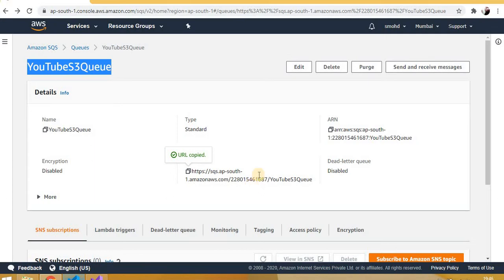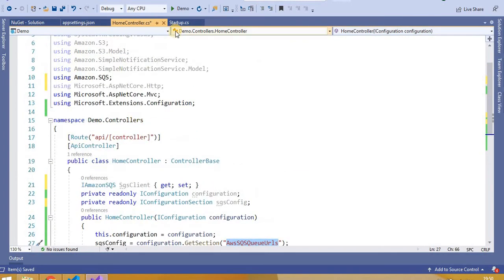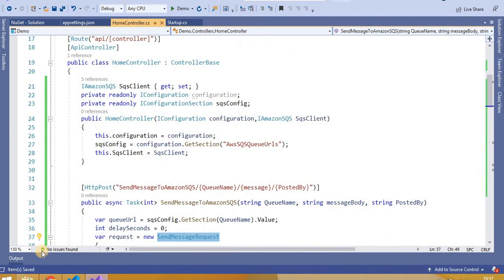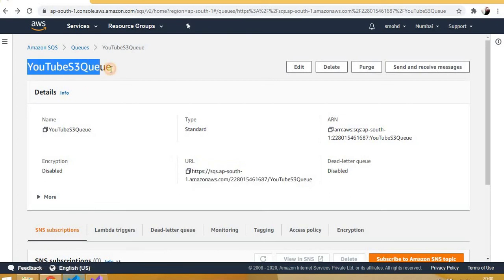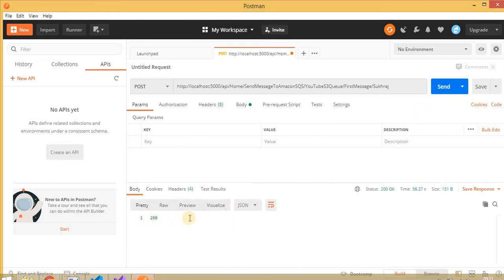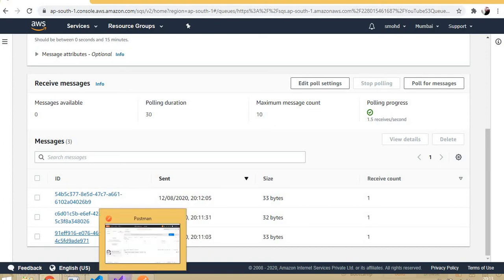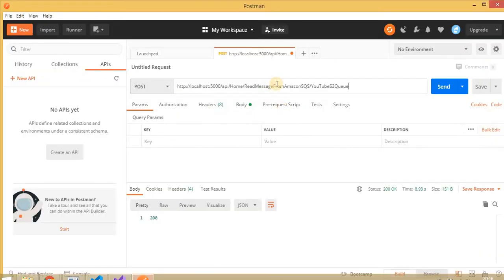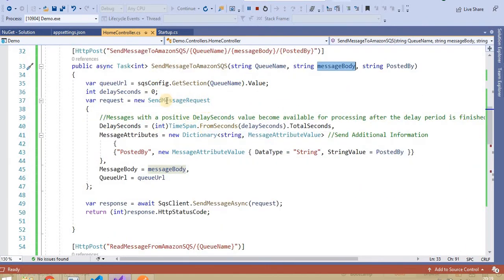#9 | AWS for Developers | AWS SQS | AWS + .Net Core | Sukhraj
AWS SQS +.NET Core (C#).